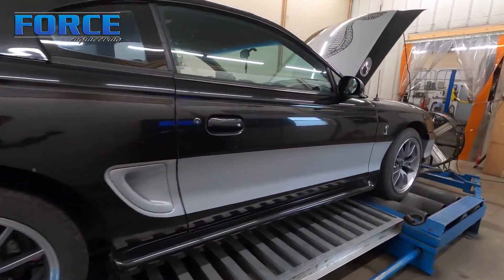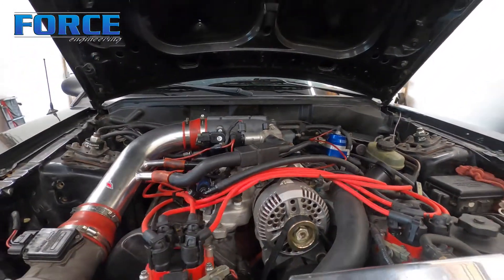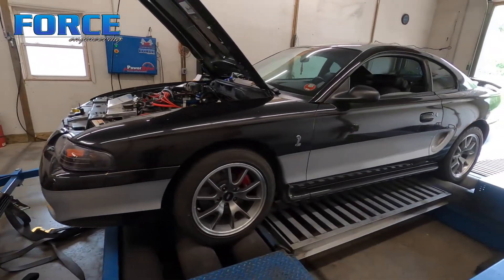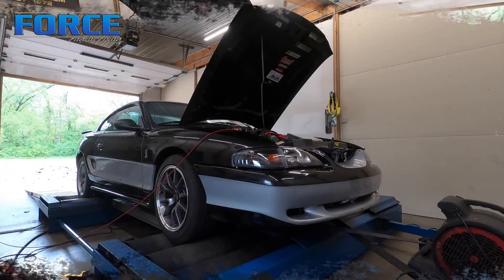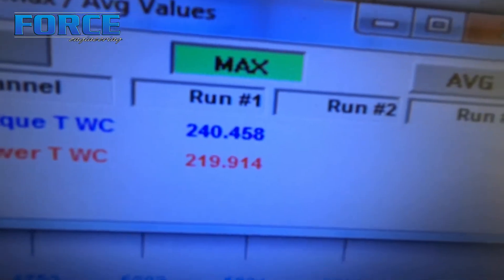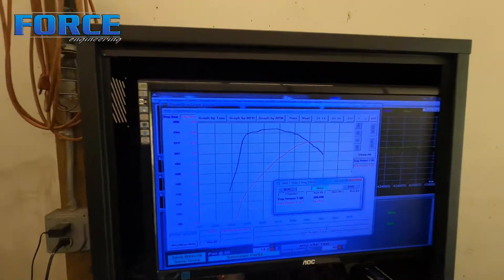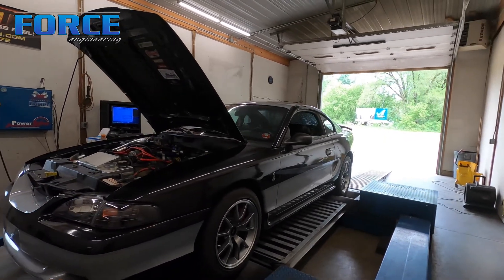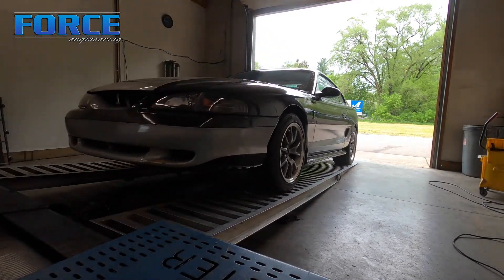97 Ford Mustang GT | 4.6l 2v | Bolt-ons | SN95 Mustang | Dyno Review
97 Ford Mustang GT | 4.6l 2v | Bolt-ons | SN95 Mustang | Dyno Review